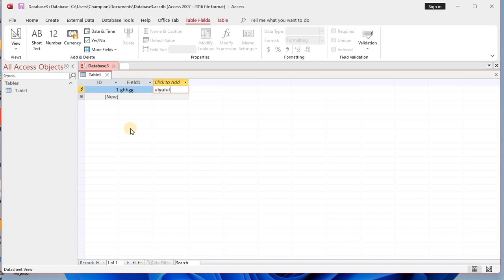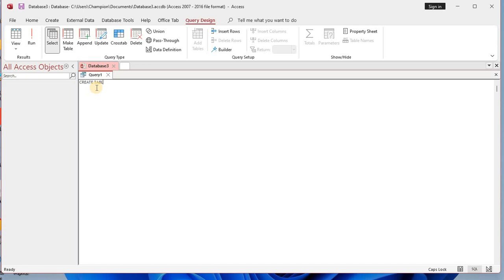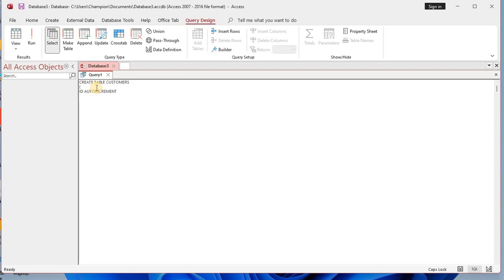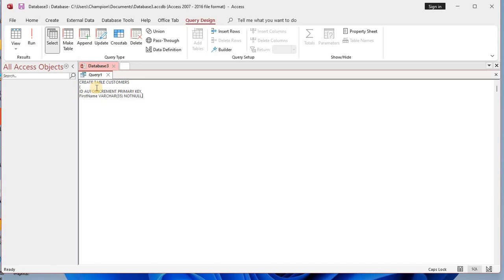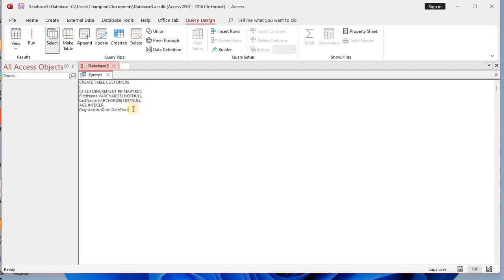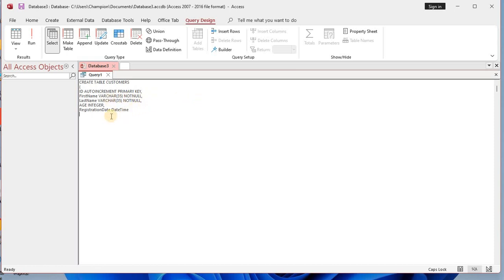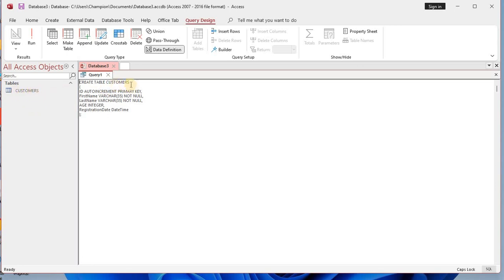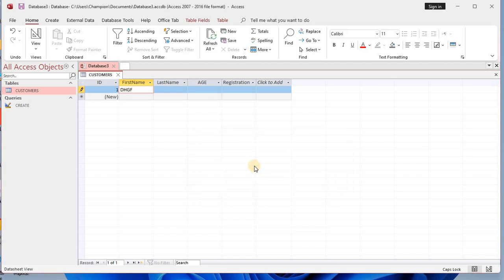SQL Tutorial | How to create a table using SQL in MS ACCESS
creating a table using inbuilt Sql feature using Create Command